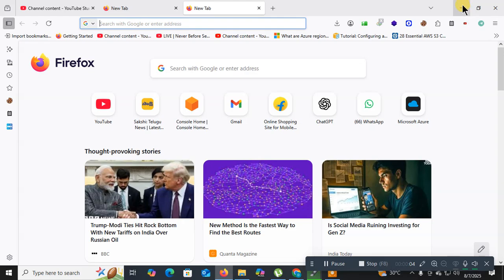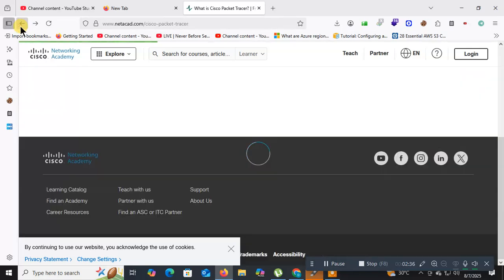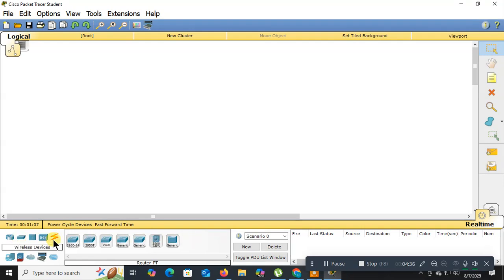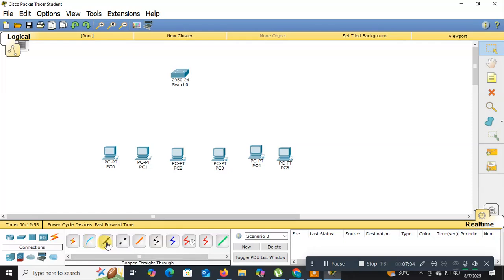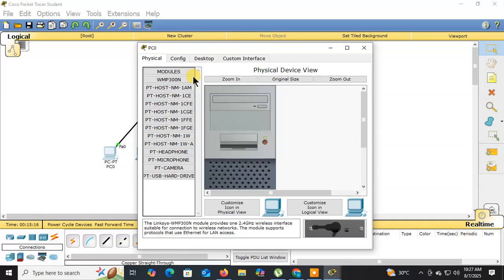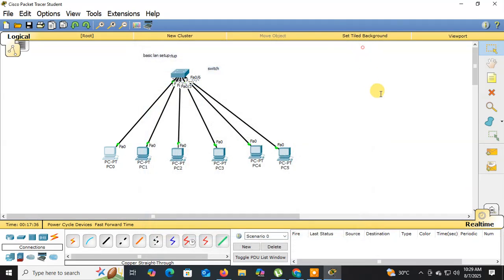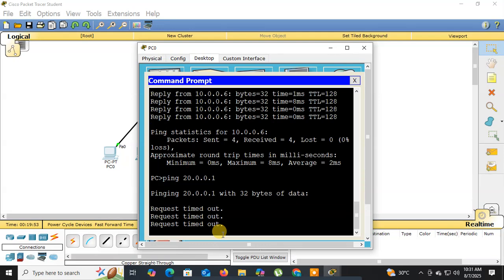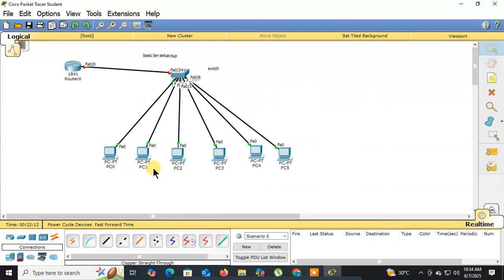Basic LAN Setup in Cisco Packet Tracer | Step-by-Step Tutorial for Beginners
Learn how to create a basic LAN (Local Area Network) using Cisco Packet Tracer in this beginner-friendly tutorial. This video covers everything you need to know to get started with network simulation – including adding PCs, switches, assigning IP addresses, and testing connectivity using the ping command.

🎯 Topics Covered:

    What is a LAN?

    Adding and connecting devices

    Using the ping command to test connectivity

    Troubleshooting tips

✅ Perfect for: B.Tech, Diploma, and networking beginners preparing for CCNA or IT certifications.